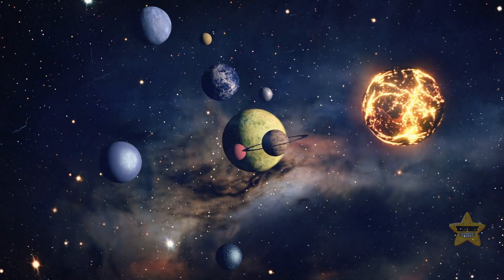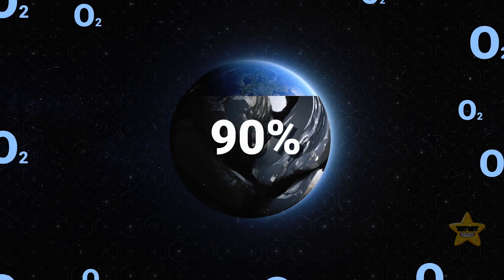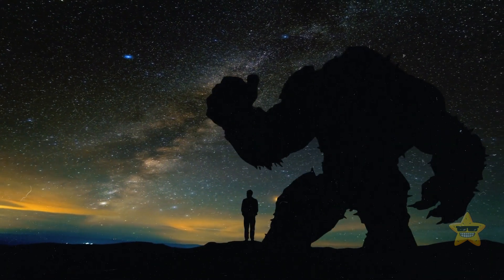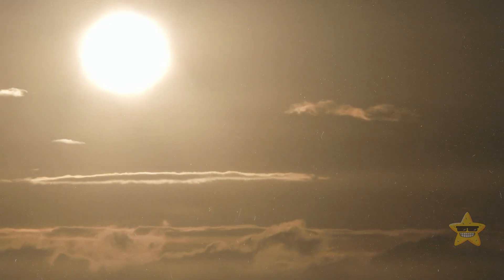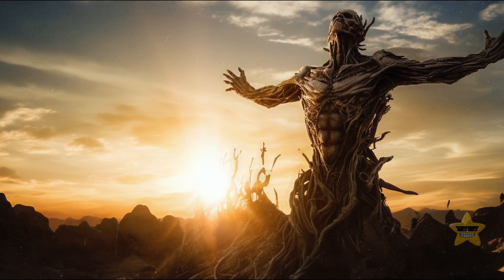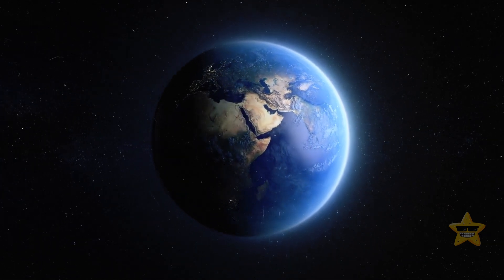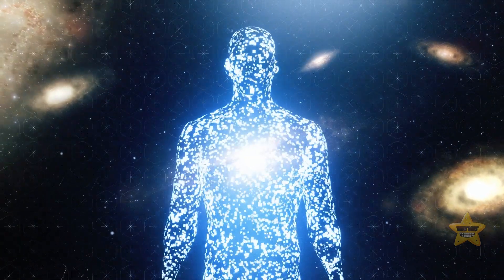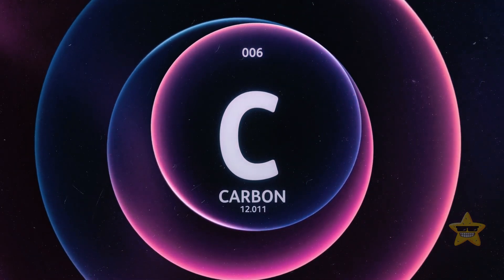Carbon-Based Life vs. Silicon-Based Life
Buckle up for a cosmic debate – carbon-based life versus silicon-based life! So, we Earthlings are carbon enthusiasts; our DNA, the building blocks of life, is all about carbon. But imagine a twist in the cosmic plot – silicon-based life forms. Silicon shares some chemical similarities with carbon and is more abundant in the universe. Some sci-fi aficionados dream of silicon-based extraterrestrial beings, possibly rocking silicon DNA instead of our carbon variety. It's like swapping out the cosmic recipe for life and creating a whole new menu for the universe to savor. Whether carbon or silicon reigns supreme, the quest for life beyond Earth keeps our imaginations buzzing with intergalactic possibilities. 🌌🤖🌐